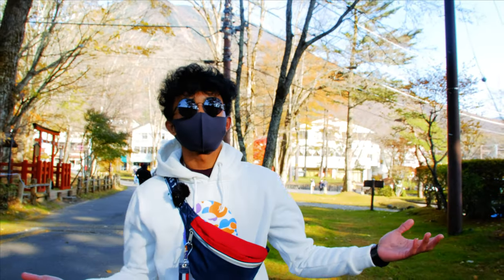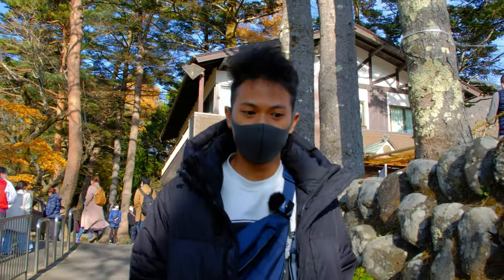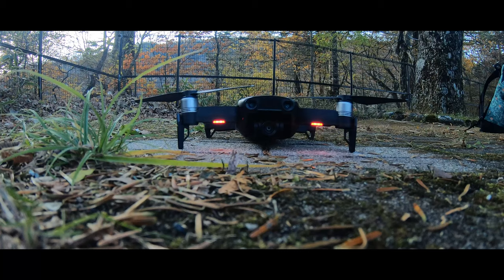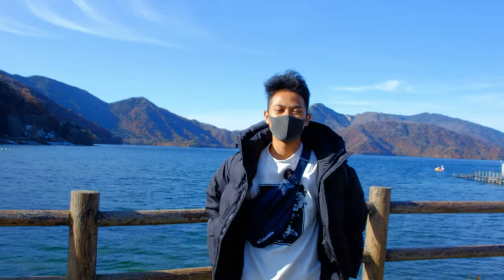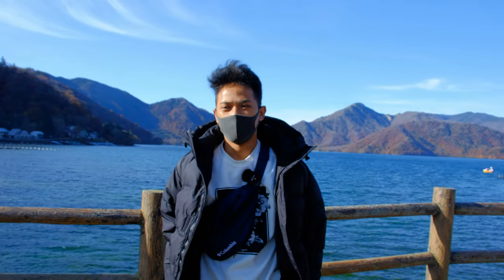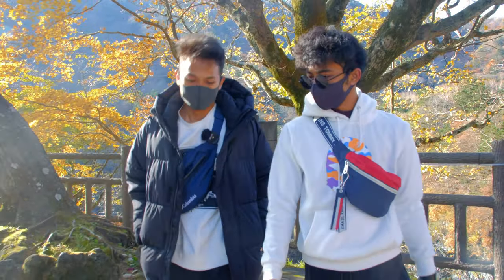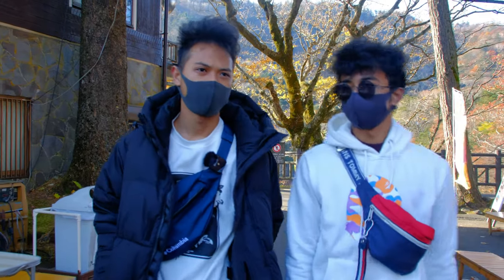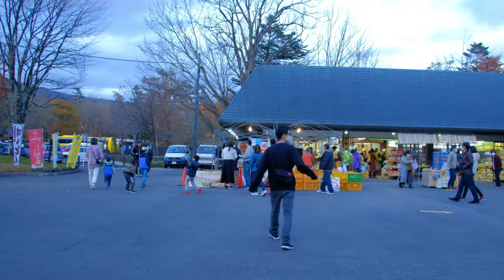AUTUMN SEASON IN NIKKO JAPAN!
We took a weekend trip to Nikko National park, in Tochigi, Japan.
This is one of the most favorite spots to enjoy the beauty of autumn in Japan. There are a lot of spots that you can visit in Nikko, so if you want to have a great experience here, we recommend you to spend at least a week.

If you are a Moslem, you can check this website for Moslem guide :

If you are looking for sound effect and music without having to worry about copyright, here is the

Let me know what is your opinion about this video in the comment section!
We will appreciate every kind of support! Cheers!
LIFE, LOVE, SMILE!